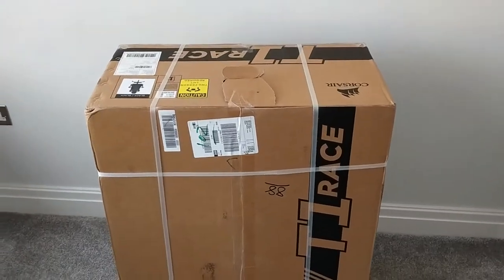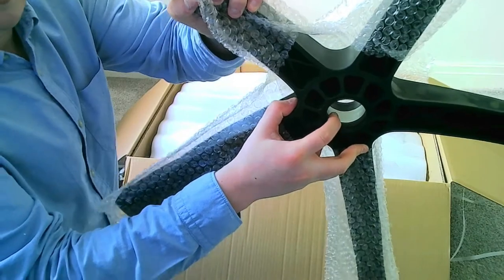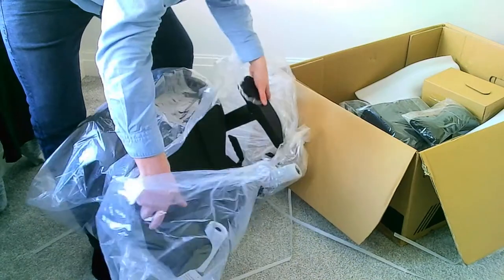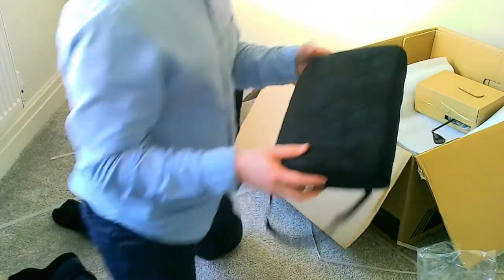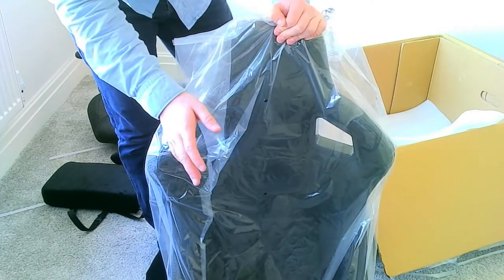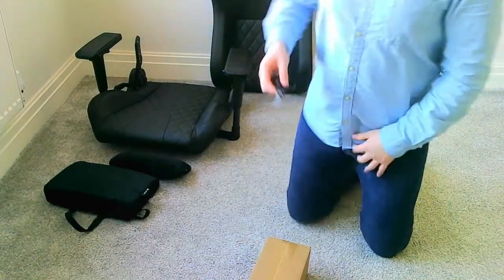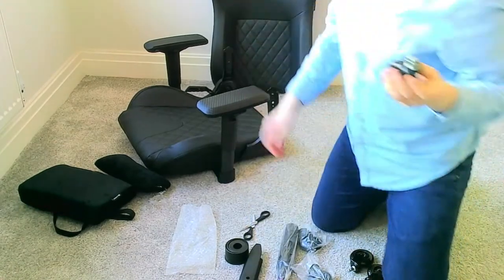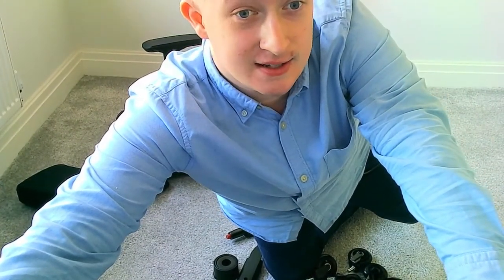Corsair T1 Race Gaming Chair Unboxing | Building Corsair T1 Race Gaming Chair | New Corsair T1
With a steel frame and soft faux leather finish, the Corsair T1 Race Gaming Chair is durable yet comfy. Perfect for those lengthy gaming sessions. Make sure the T1 Chair is right for your gaming desk with ease - it's height adjustable and can recline or tilt to suit you, so you won't have to worry about being at the wrong height for your monitors.

Suitable for almost every type of floor, with durable caster wheels, the T1 is perfect for moving around your gaming room or office space (or just rolling to the end of your desk to reach something).
And for the perfect finishing touch - the T1 Race Gaming Chair has neck and lumbar pillows included.

If you liked the video please leave a like it really helps, tell me what you'd like to see in my next video in the comments and make sure to subscribe and turn on the post notifications so you don't miss the next episode!

Current Gaming PC Specifications:

Processor - Ryzen 7 3700X 8 Cores 16 Threads 4.4Ghz
Graphics Card - ASUS Radeon RX 570 ROG Strix 8GB OC GPU
RAM - 32GB DDR4 3600Mhz Vyper Steel Gaming
Motherboard - ASUS ROG STRIX B550-E Gaming
Headset - Razer Kraken X USB 7.1 Headset
Speakers - Razer Nommo 2.0
Monitor - electriQ 43" QLED Super UltraWide 120hz HDR600 Curved Monitor eiQ-43CVSUWD120FSHQ

Relevant hashtags

0:00 Intro
0:35 Unboxing
7:50 Building The Chair
12:09 Attaching Wheels To The Base
15:11 Attaching The Base To The Seat
18:16 Attaching The Back Rest To The Seat
25:50 Installing The Gas Lift, Remove The Red Cap First!
30:24 Putting The Complete Seat/Backrest On The Base
31:20 Installing The Screw Hole Covers
38:53 First Impressions
40:14 Outro